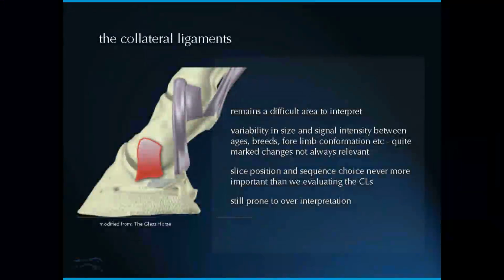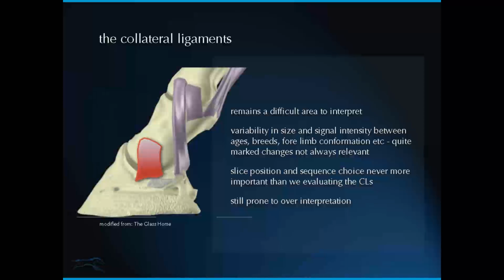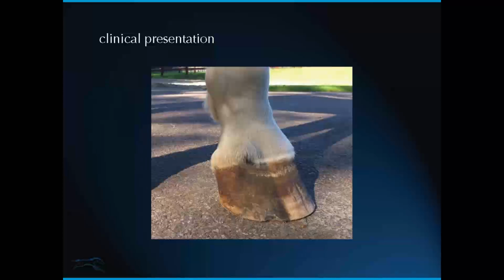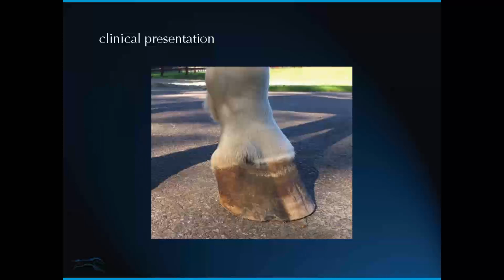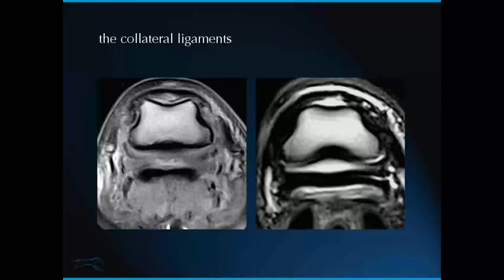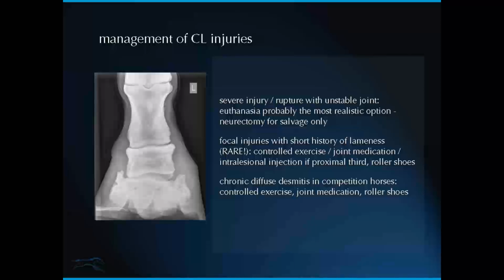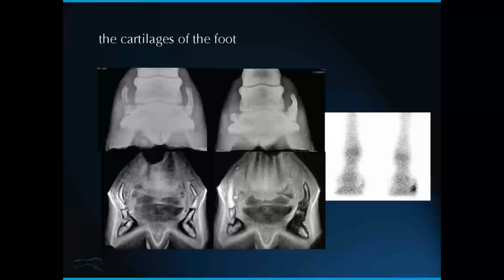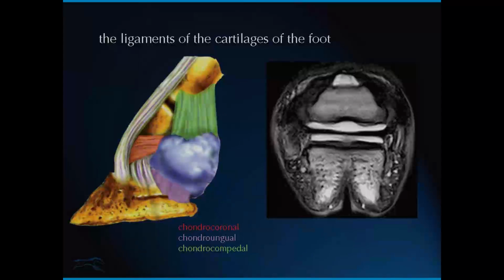Standing MRI for Vets, part 7- Collateral ligaments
Part of a talk given by Sarah Powell of Rossdales at a meeting held by Rainbow Equine Hospital.